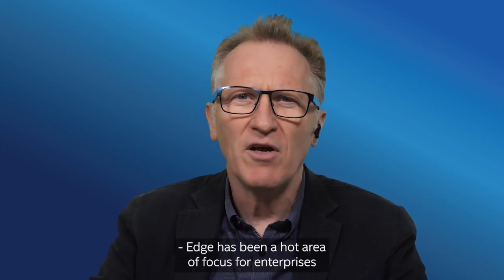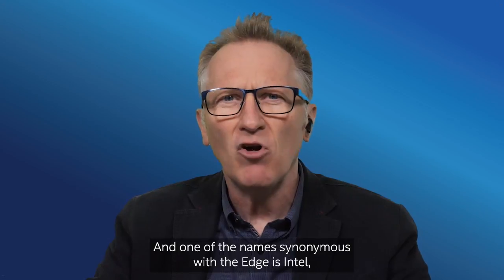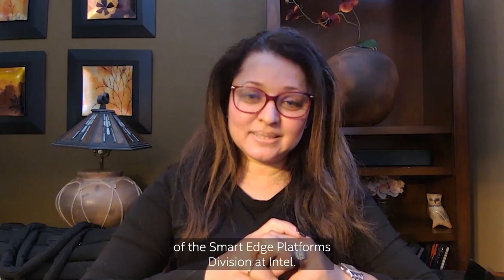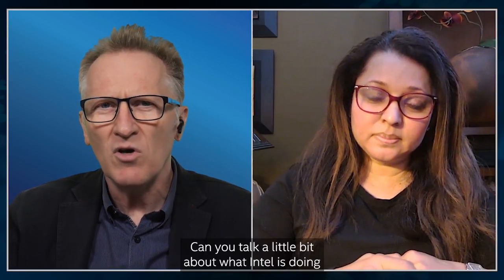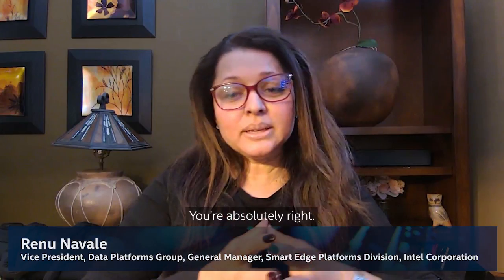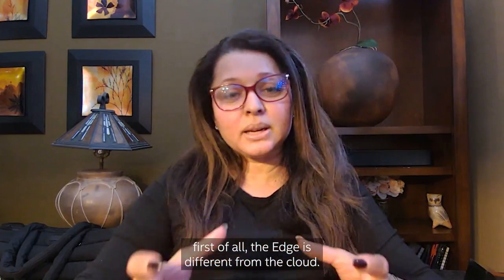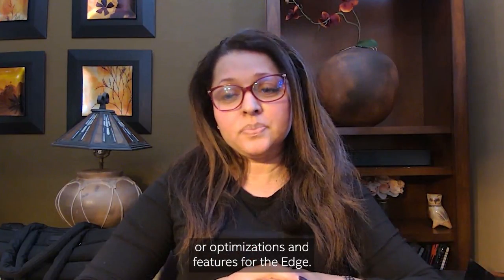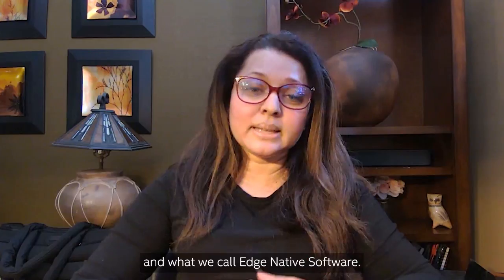Edge: Accelerating Services at the Edge with Intel® Smart Edge | Exec Fireside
The edge is transforming the way we live and the way our customers do business. 5G, AI, and the intelligent edge are among the superpowers that fuel edge computing which is providing new streams of monetization for enterprises and service providers. Intel is at the forefront of delivering edge innovations with a complete portfolio of hardware, software, and accelerators highly optimized for the edge. The Intel® Smart Edge portfolio provides Kubernetes-based edge software solutions that provide the foundations for a cloud-native service infrastructure delivering powerful optimizations for onboarding and managing applications and network functions across all edge locations: On-Premise, Access and Near Edge.

The Smart Edge Open toolkit provides critical capabilities and pre-validated experience kits that customers leverage and adopt as they build their edge platforms, while the commercial software, Smart Edge offers a ready to deploy, turn-key offering from Intel delivering advanced MEC for on-premise such as private wireless deployments. In this session, you will hear how we are accelerating edge deployments with Smart Edge and enabling the ecosystem with easily consumable, use-case specific reference implementations and scalable blueprints.